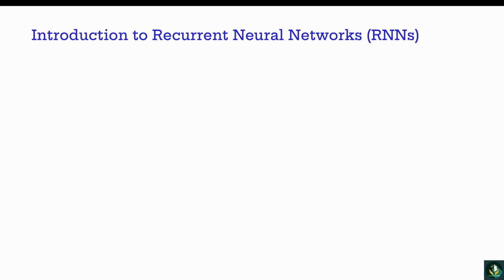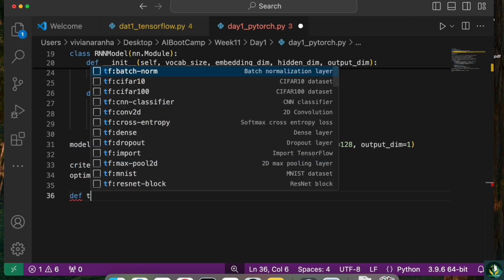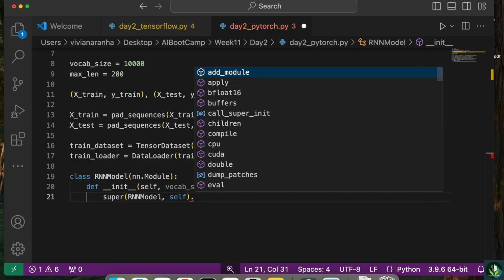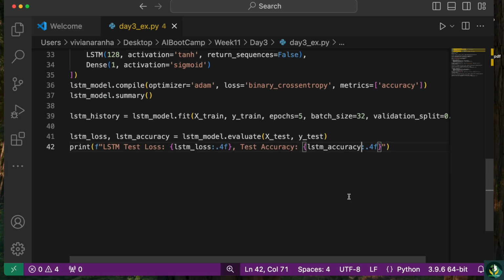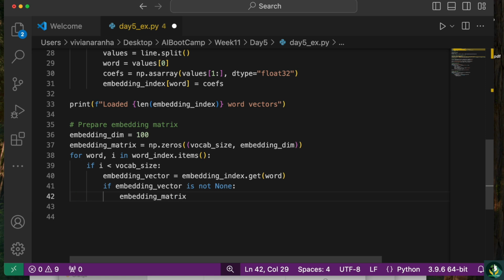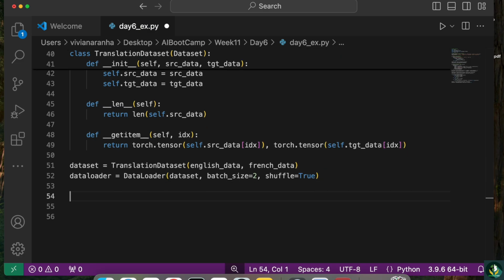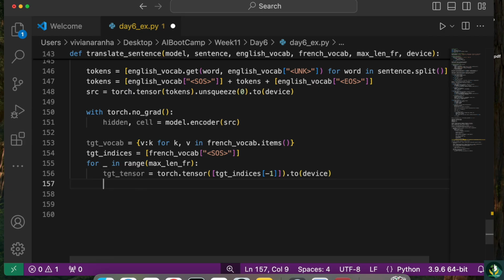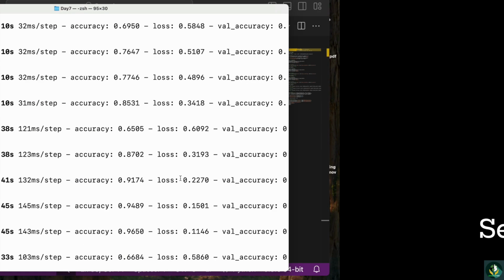PART-11 // AI Engineering Masterclass 2026 🚀 | From Zero to AI Hero with Real-World Projects